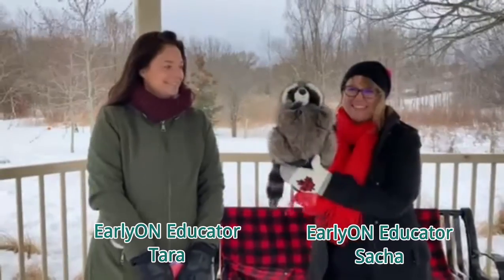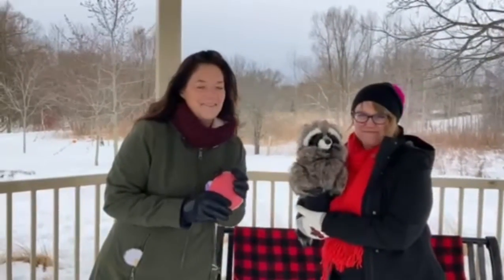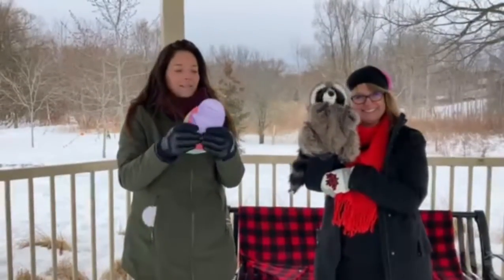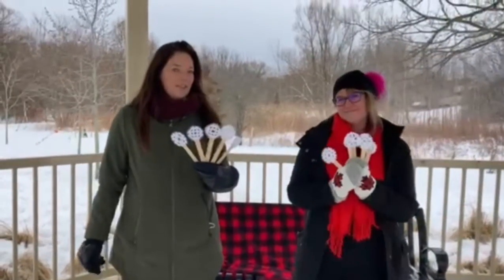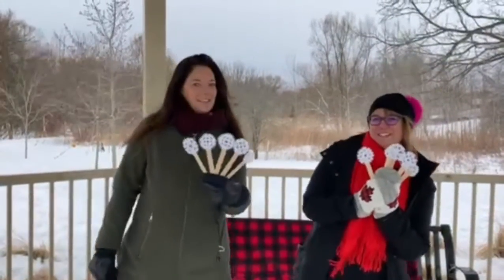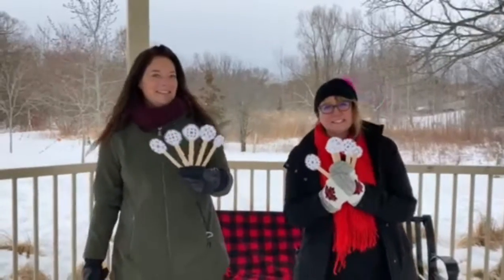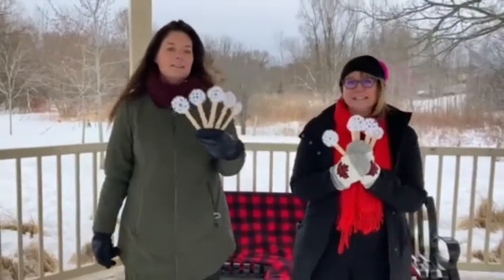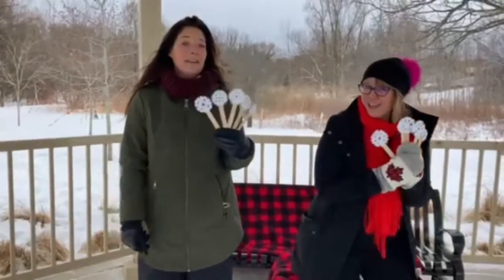Winter WonderLearn 2022 - Outdoor Songs (EarlyON Child and Family Centre)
Enjoy some outdoor songs with EarlyON Child and Family Centre!

WINTER WONDERLEARN FESTIVAL
Enjoy free family fun with the award-winning festival designed to get you active, learn something new, and enjoy time together!
for more fun activities!

Subtitles have been automatically generated, and may contain minor spelling, grammatical, and/or punctuation errors.